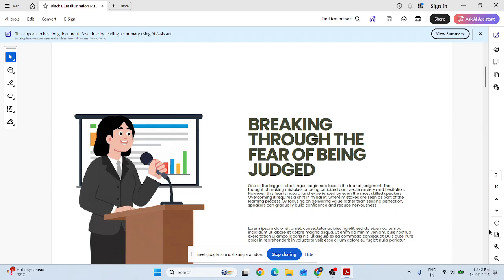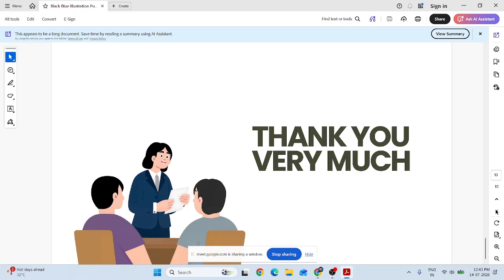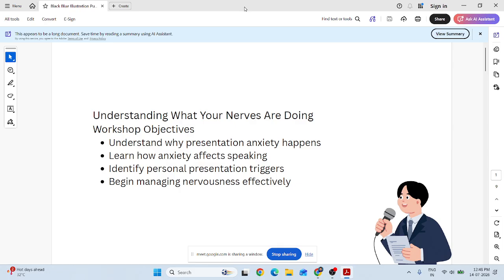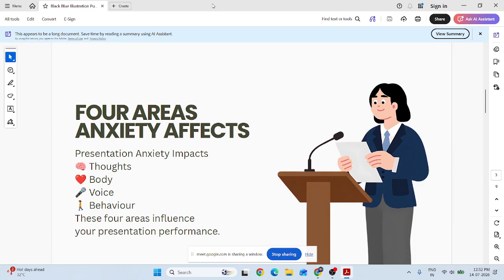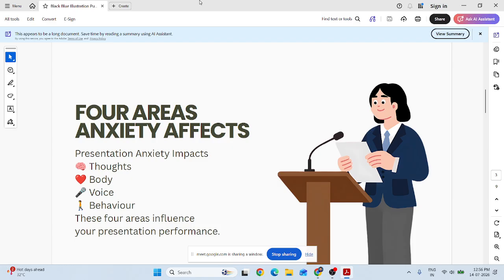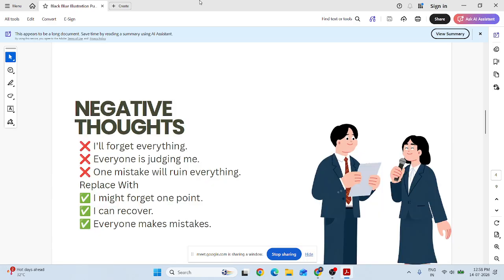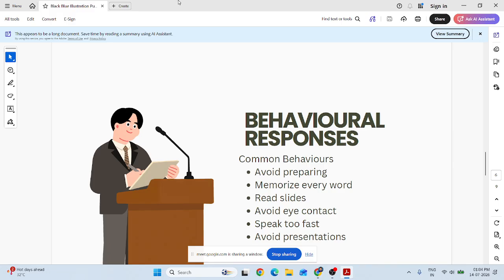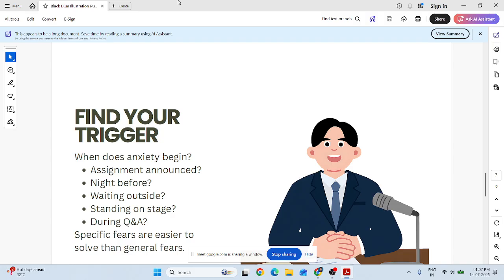Module 01_Lesson 01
Public Speaking Course | Speak Spark | Build Confidence • Speak with Impact • Lead with Excellence

Unlock the power of confident communication with the Public Speaking Course by Speak Spark, a premier initiative dedicated to developing impactful communicators, inspiring leaders, and confident professionals.

Whether you're a student, faculty member, entrepreneur, working professional, job seeker, trainer, or business leader, this course will help you master the art of public speaking, presentation skills, audience engagement, and leadership communication.

👨‍🏫 Course Instructor

Dr. Gundupagi Manjunath
Professor & Principal
Bheemi Reddy Institute of Management Science
Adoni – 518301

With extensive experience in higher education, leadership, research, and professional training, Dr. Gundupagi Manjunath has trained students, academicians, and professionals to communicate with confidence and create lasting impact.

✔ Public Speaking Fundamentals
✔ Overcoming Stage Fear & Nervousness
✔ Confidence Building Techniques
✔ Voice Modulation & Vocal Delivery
✔ Body Language & Non-Verbal Communication
✔ Presentation & Communication Skills
✔ Storytelling Techniques
✔ Audience Engagement Strategies
✔ Persuasive & Influential Speaking
✔ Leadership Communication Skills
✔ Interview & Group Discussion Preparation
✔ Professional Speaking for Career Growth

✅ Students
✅ Faculty Members & Researchers
✅ Working Professionals
✅ Entrepreneurs & Start-up Founders
✅ Managers & Team Leaders
✅ Trainers & Coaches
✅ Job Seekers
✅ Anyone looking to become a confident speaker

🚀 Why Join Speak Spark?

✨ Practical, activity-based learning
✨ Interactive speaking sessions
✨ Expert mentoring
✨ Real-world communication strategies
✨ Leadership development
✨ Confidence transformation

Speak Bold. Spark Confidence. Create Impact.